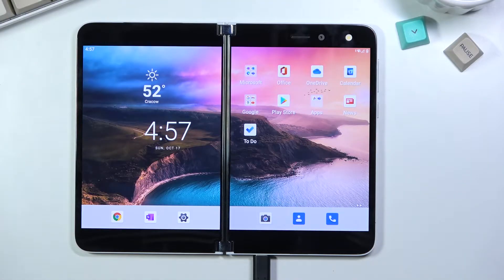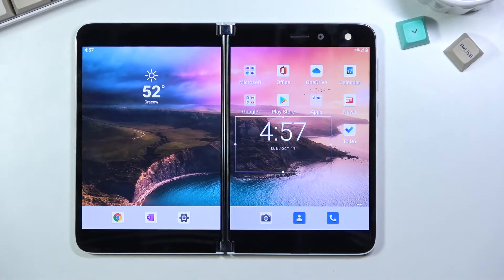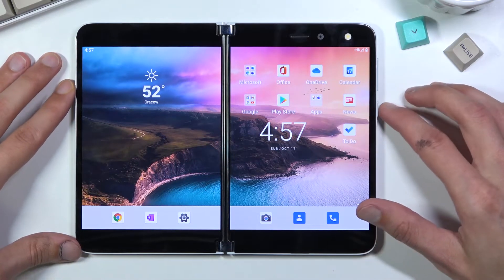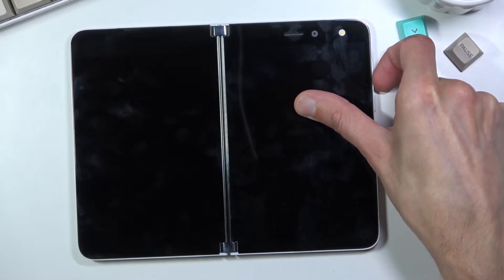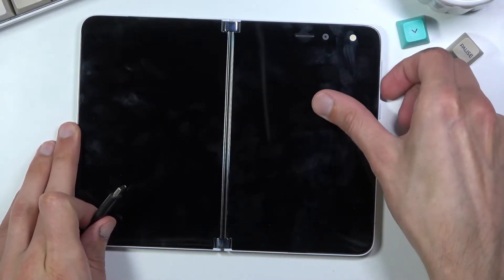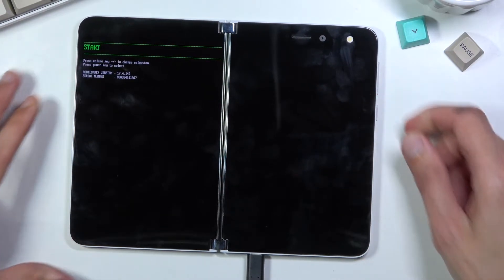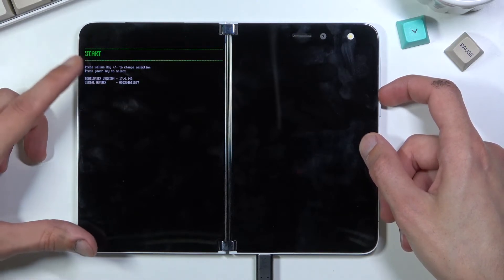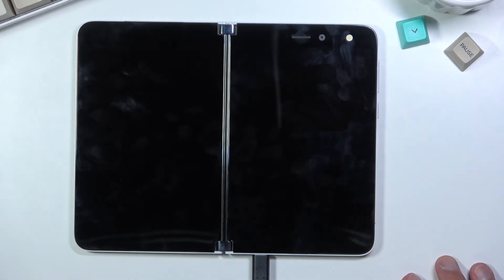How to Put MICROSOFT Surface Duo into Bootloader - Open Hidden Menu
Find out more info about MICROSOFT Surface Duo:
Hello! We will show you how to put MICROSOFT Surface Duo into Bootloader. First of all, you need to know that you will need a cable to connect this smartphone to the computer. Next, we will show you how to plug in a cable and then how to open the hidden menu where the Bootloader Mode is. Find out which buttons you need to use to navigate the Bootloader Mode and how to quit that mode. Would you like to discover more about MICROSOFT Surface Duo? You should visit our YouTube channel.

How to open Boot Mode in MICROSOFT Surface Duo? How to enter the Bootloader Mode in MICROSOFT Surface Duo? How to exit the Bootloader Mode in MICROSOFT Surface Duo? How to open the Bootloader Mode? How to use the Bootloader Mode in MICROSOFT Surface Duo? How to quit the Bootloader Mode?